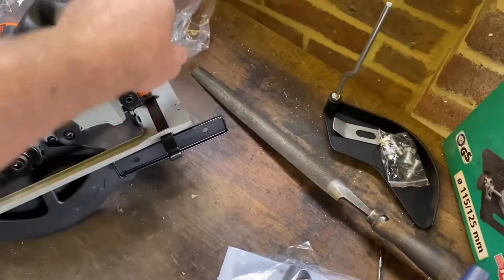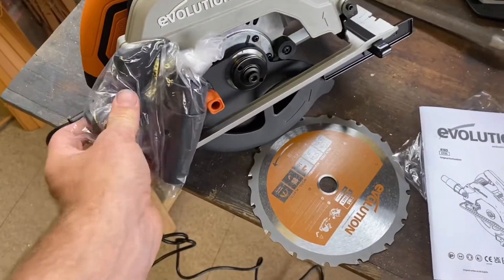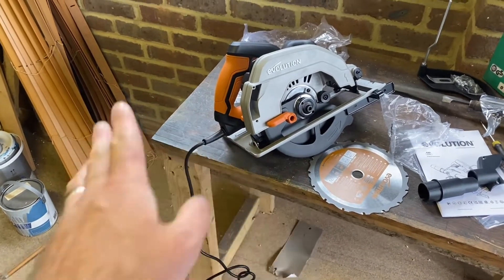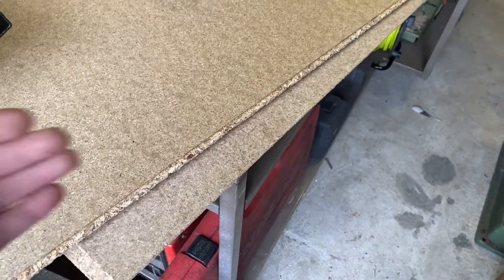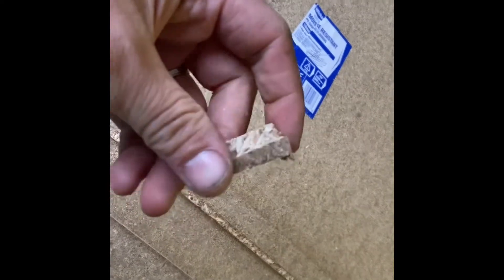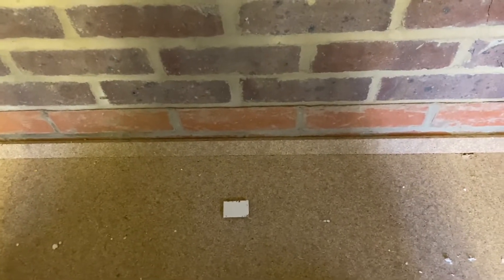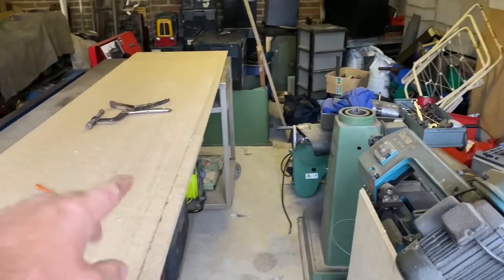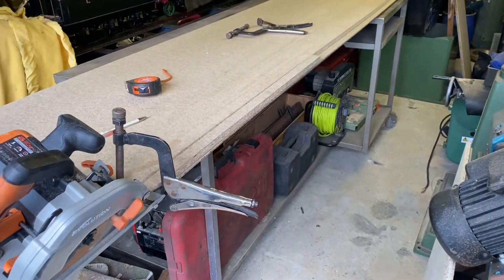Workshop floor completed…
Finishing the last annoying bit of the workshop floor… had its difficulties though…